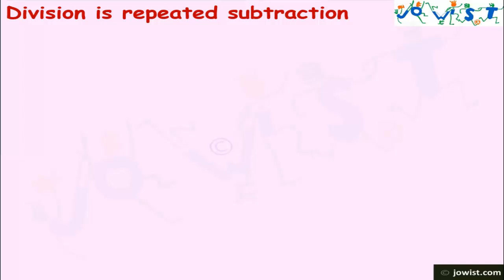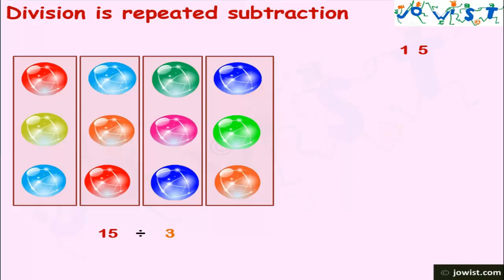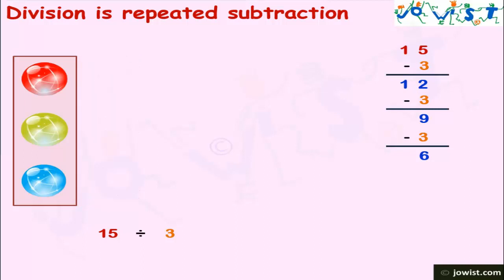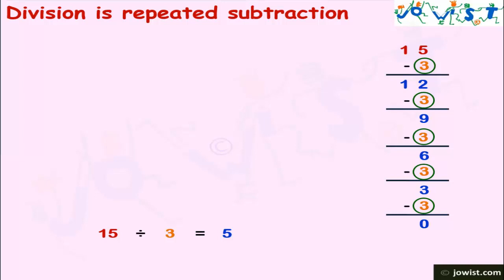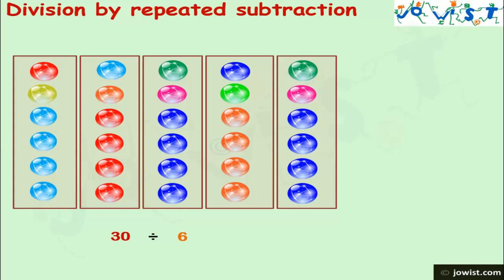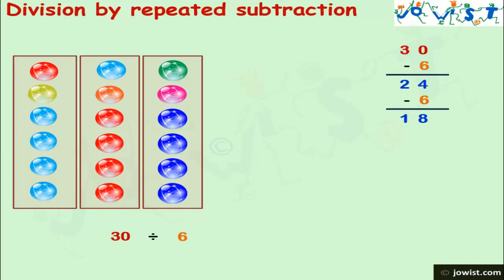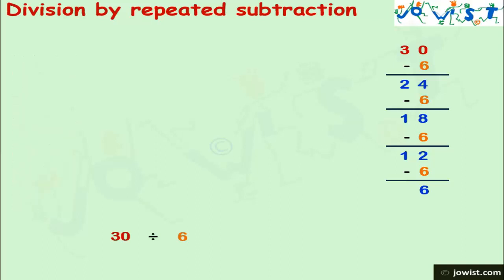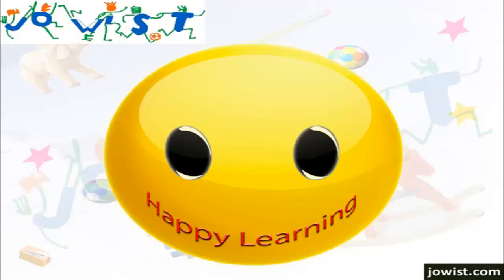Class 2: Division is repeated subtraction